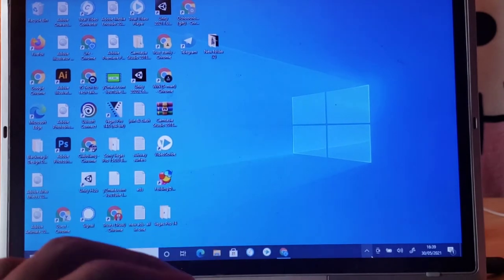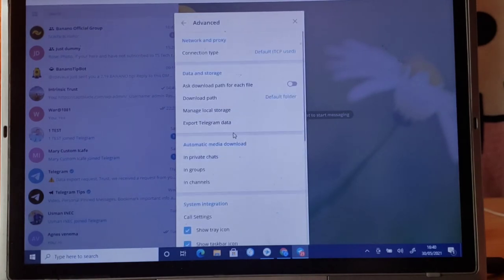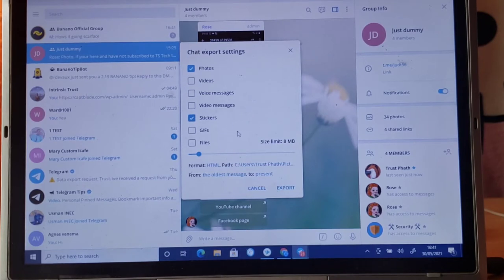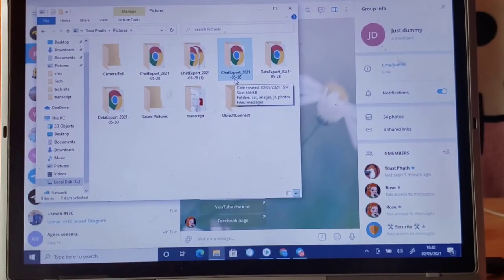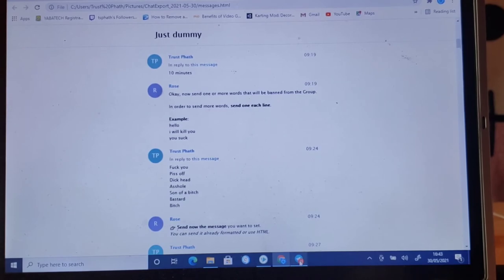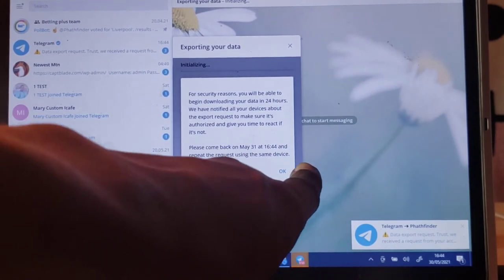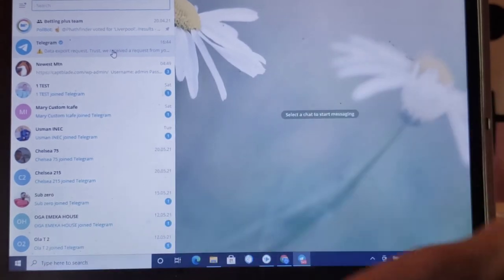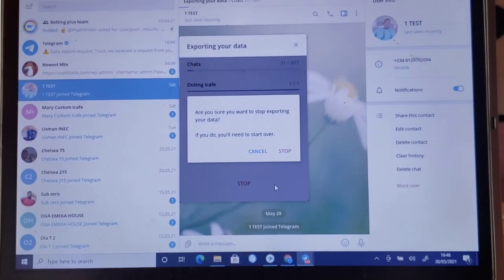Remake| how to backup Telegram chats on your PC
I will show you how to back up your telegram chats on your PC, all your chats history on telegram, including photos, videos and stickers will be save on your local drive of your laptop.